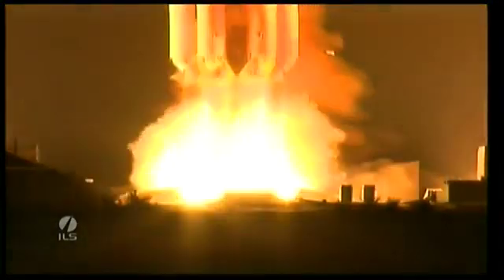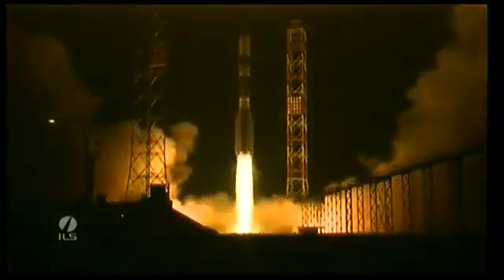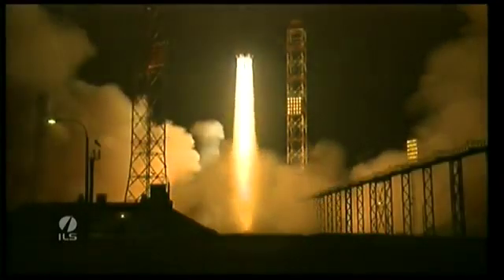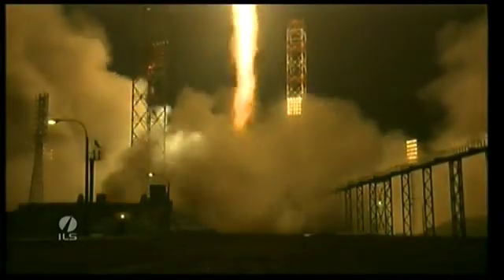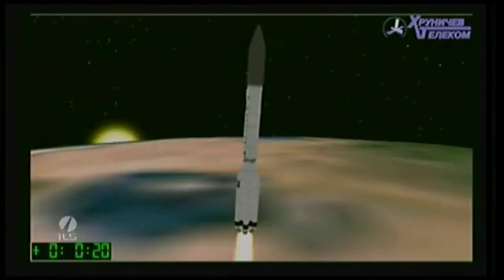Yamal-402 Launch from Baikonur on ILSLaunch Proton/Breeze-M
Yamal-402 lift-off from Baikonur kosmodrome with Proton/Breeze-M launcher

Video rights to ILSLaunch